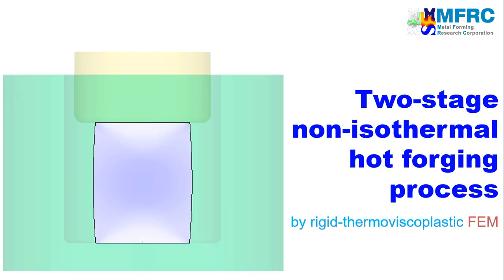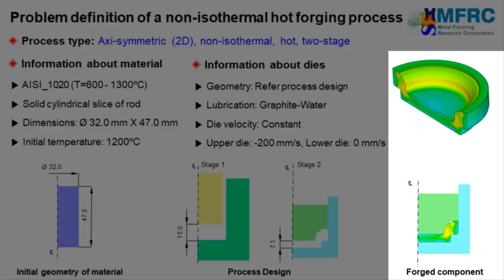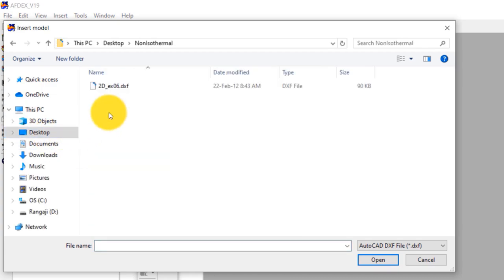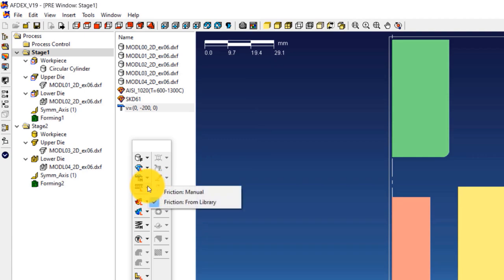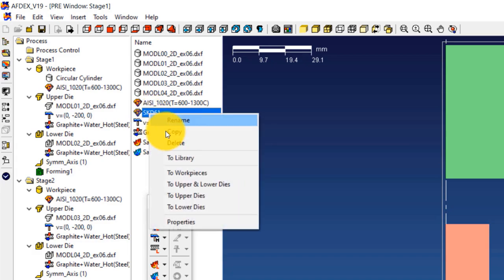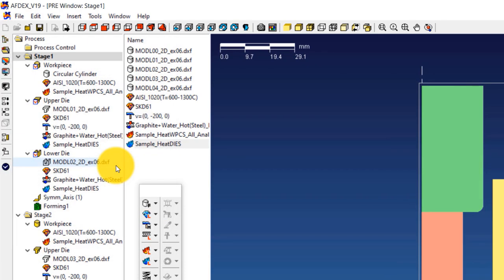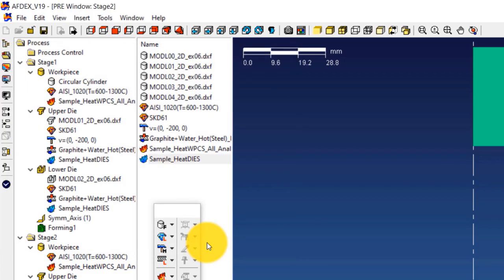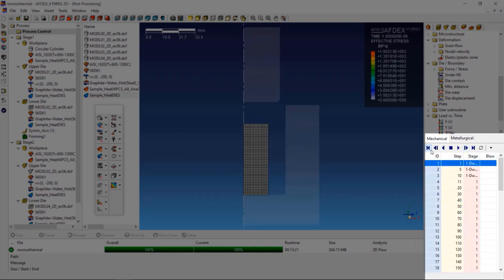Non-isothermal hot forging process simulation || AFDEX 2D || Two-stage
In this video, you will learn how to simulate a two-stage non-isothermal hot forging process using AFDEX 2D, the intelligent metal forming simulator.

This will be a 2D axi-symmetric hot forging simulation where the temperature change during the forging process will be considered. The material of the workpiece is a steel grade named AISI 1020 and its initial temperature is equal to 1200 degree Celsius.

A constant velocity condition will be used in this simulation. The upper die will move downward with a constant velocity of 200 mm per second and the lower die will remain stationary.

A glimpse of the post-processing options available in AFDEX will also be shown at the end of the video.